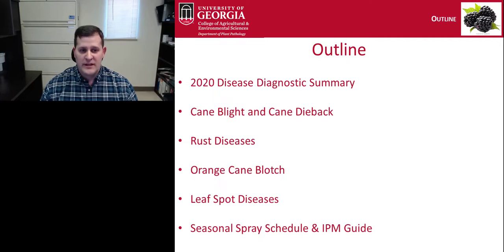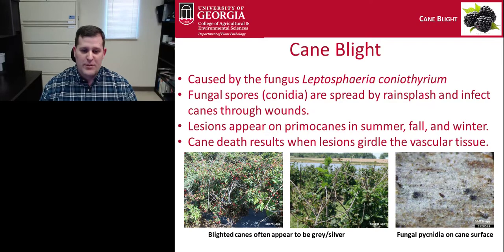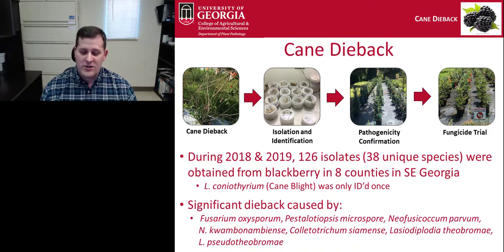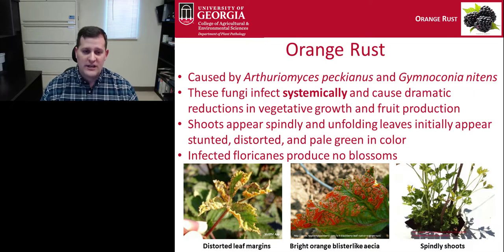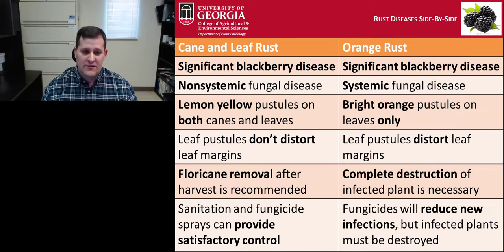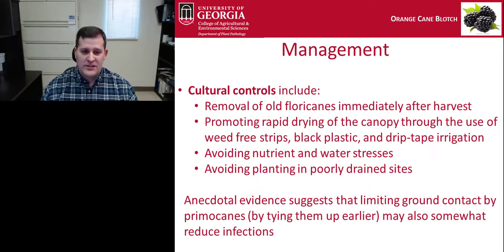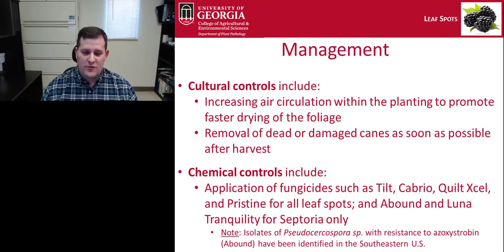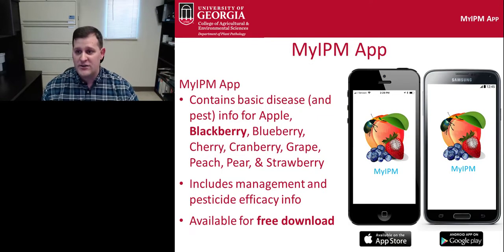'21 PRE RECORDED Blackberry Disease Management Update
1/7/2021Blackberry Disease Management Update
2021 Southeast Regional Fruit & Vegetable Conference, Caneberry
This session will provide up-to-date information on the diseases affecting blackberry production in Georgia during the 2020 growing season as well as recommendations for management of important blackberry disease issues in the southeastern U.S.
Jonathan Oliver, Fruit Pathologist